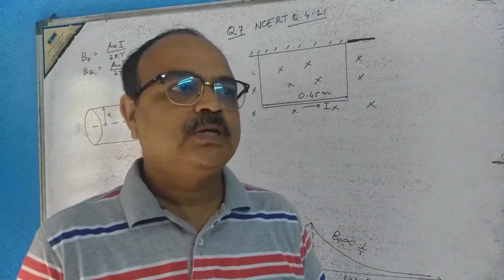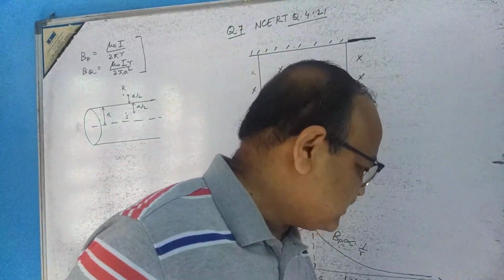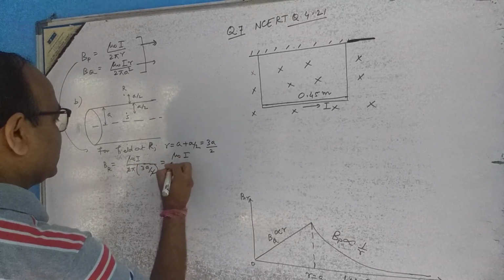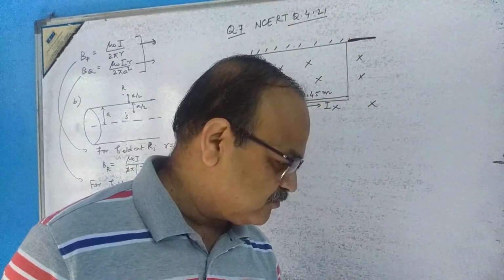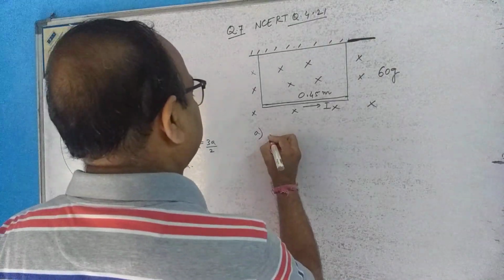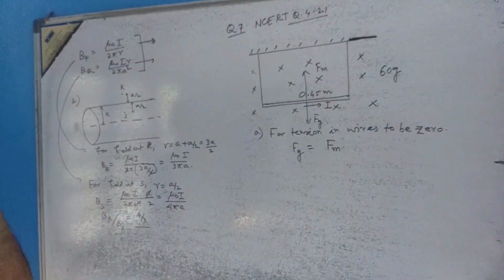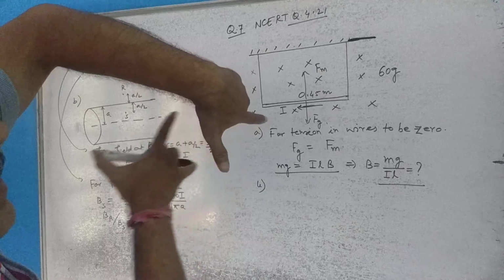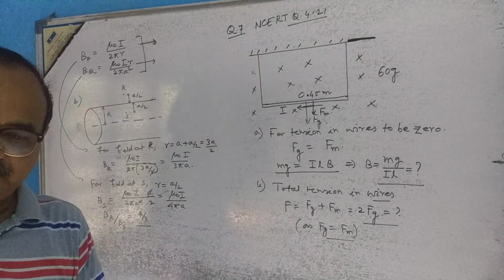Problems on magnetic effect ( contd)